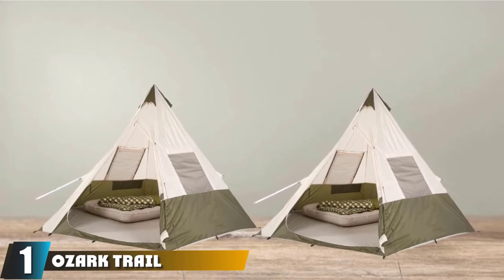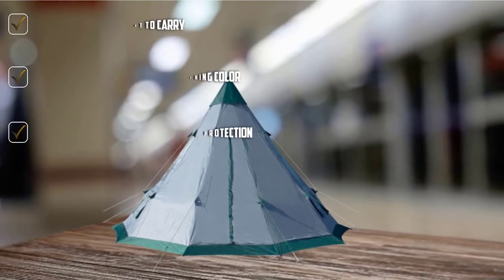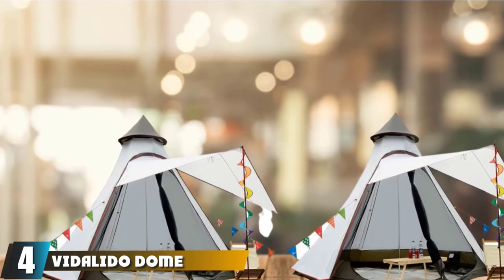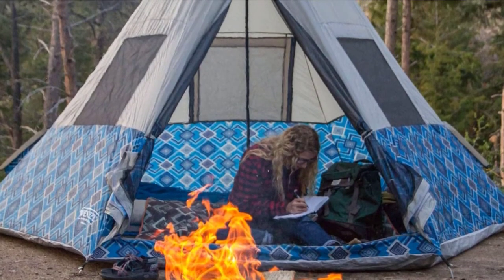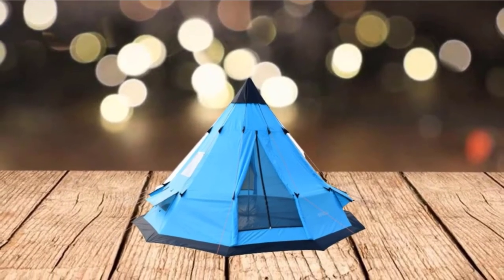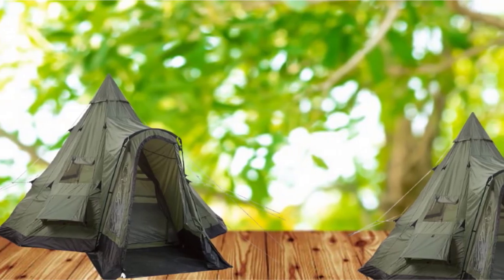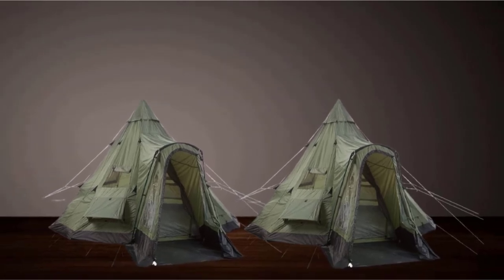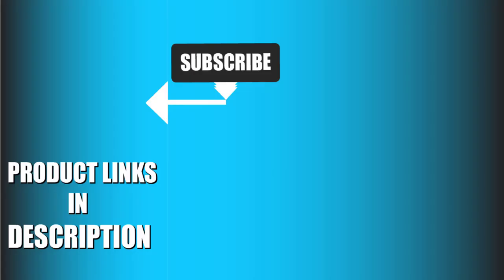Best Teepee Tents In 2024 - Top 10 Teepee Tent Review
Links to the Best Teepee Tent we listed in today's Teepee Tent Review video & Buying Guide:

Top 10 Teepee Tent' List:

1. OZARK Trail Family Cabin Tent
2. Winterial 6-7 Person Teepee Tent
3. BaiYouDa 3-4 Person Family Camping Teepee
4. Vidalido Dome Camping Tent
5. Wenzel Shenanigan Teepee Camping Tent
6. SAFACUS 6-7 Person Teepee Tent
7. OneTigris Smokey HUT Ultralight Hot Tent
8. Guide Gear Deluxe Teepee Tent
9. Skandika Teepee Unisex Outdoor Camping Tent
10. Dream House Four Season Yurt Bell Tent

In this video, we have gathered the Best Teepee Tent on the market today, so your fishing adventure will be much more thrilling. After extensive research, considering all types of consumers, we made this list based on our opinions and ranked them based on quality, durability, brand reputation, and other important things. So, without worrying a bit, get the best Fish Finder GPS right now.